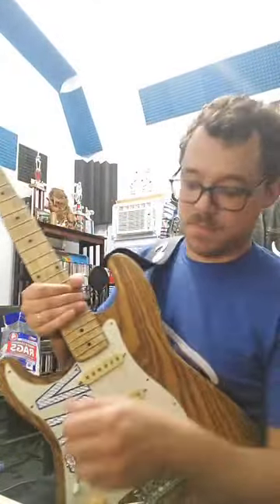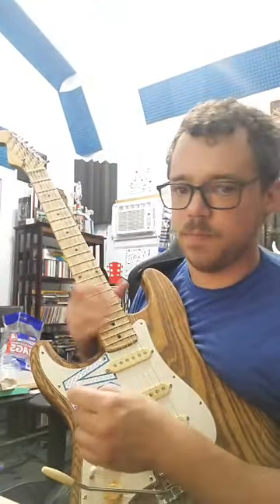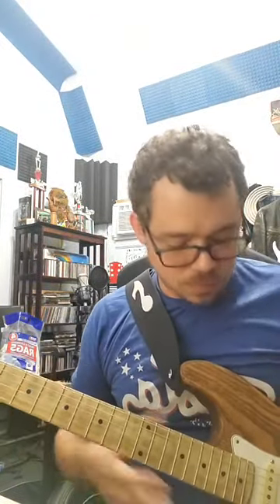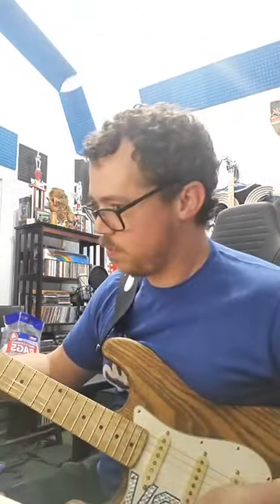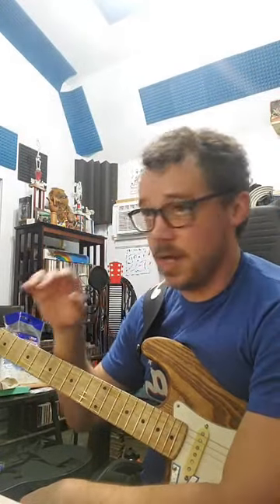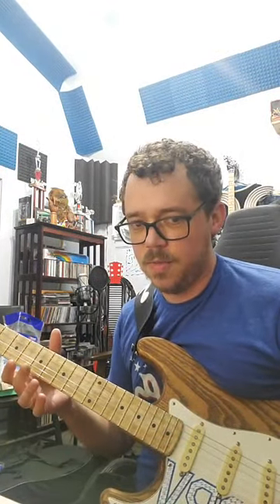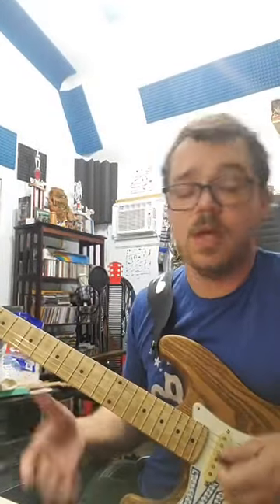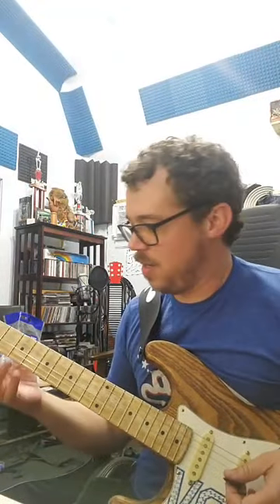SRV Lenny Clone Finished!